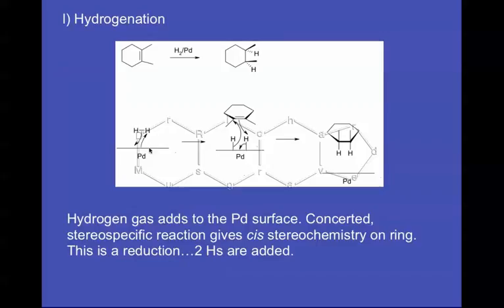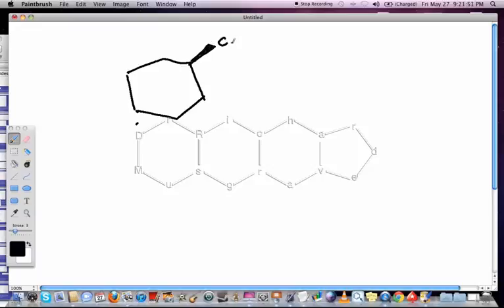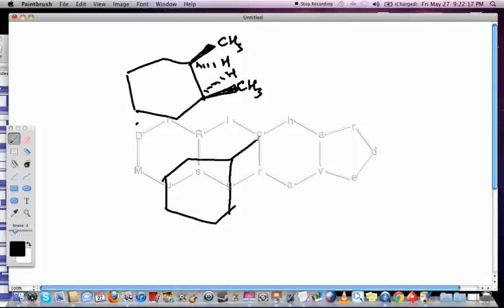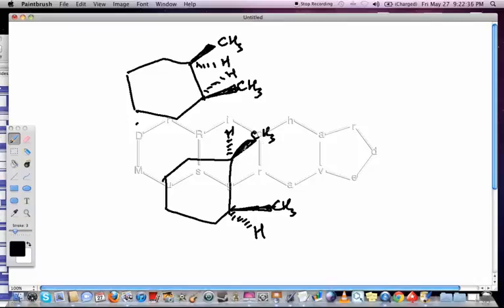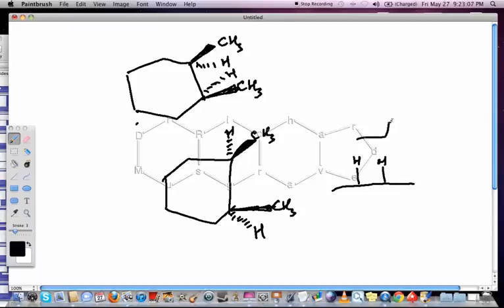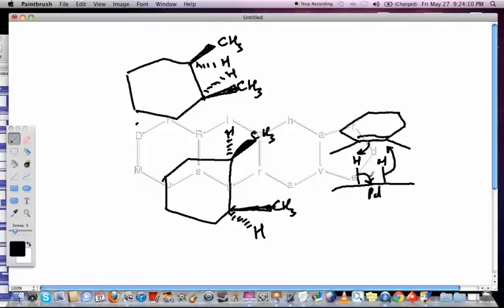Hydrogenation of Cyclic Alkenes ( Cycloalkenes )